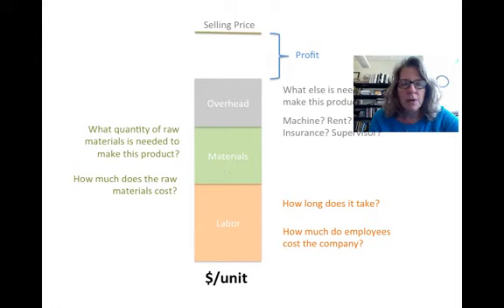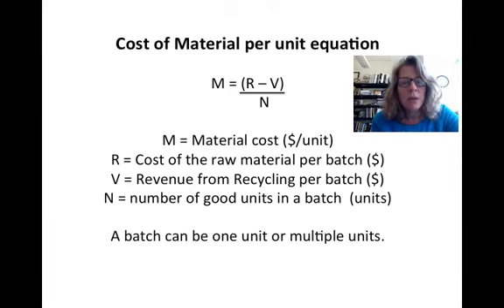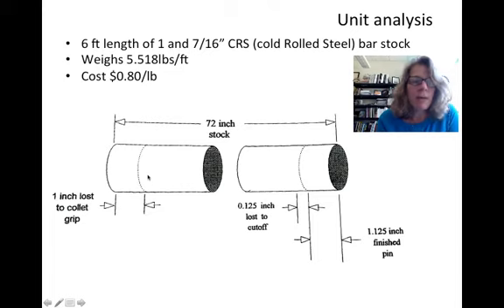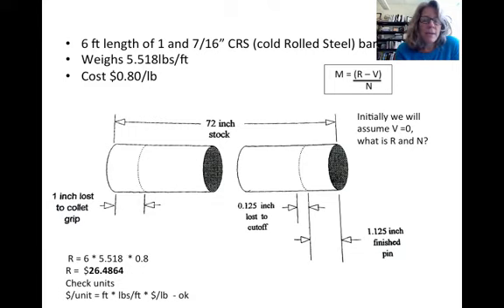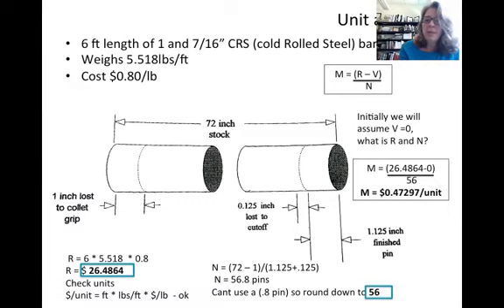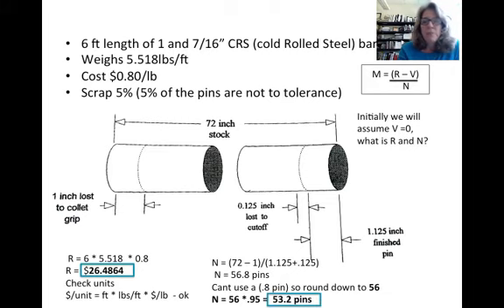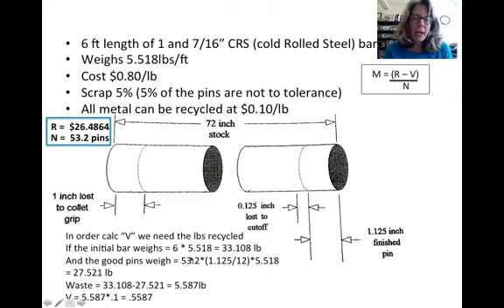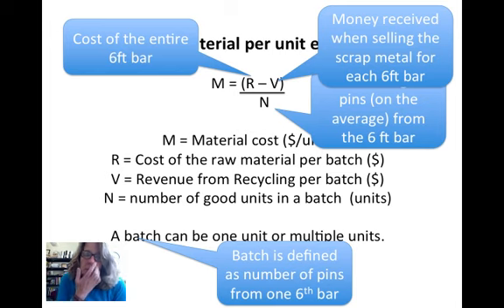IME 239 Material cost 1.mp4